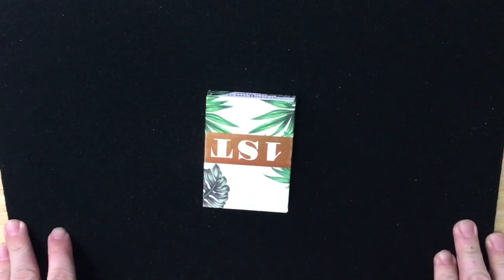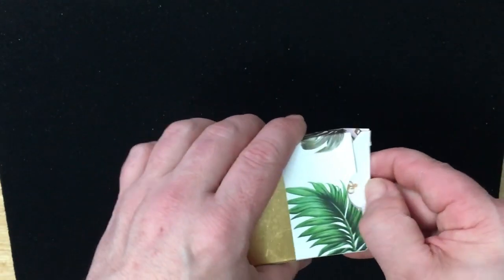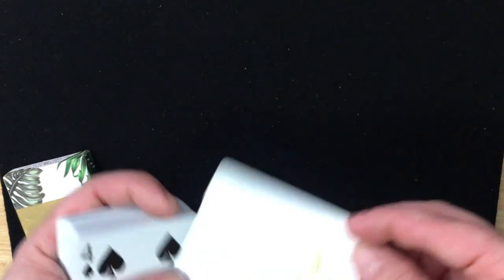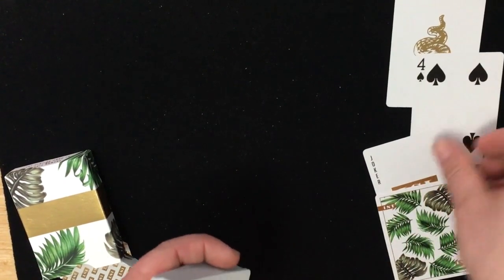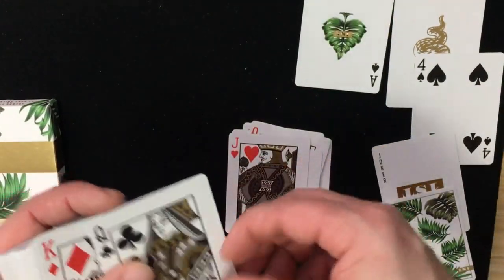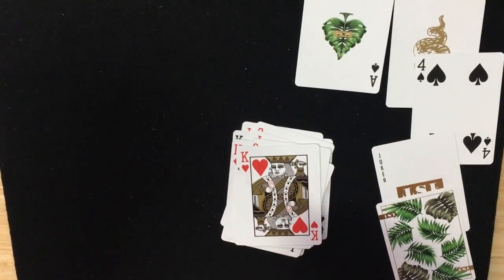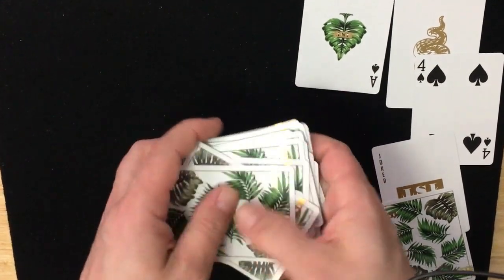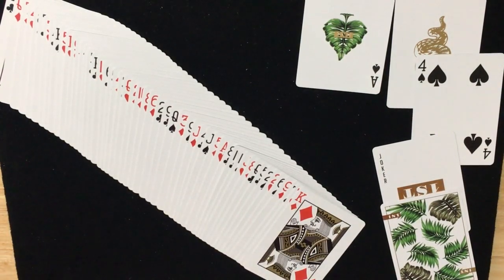1st V3 Deck Review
1st.shop

Want to send me something? Here is my PO address:
Victor Miranda
Canada